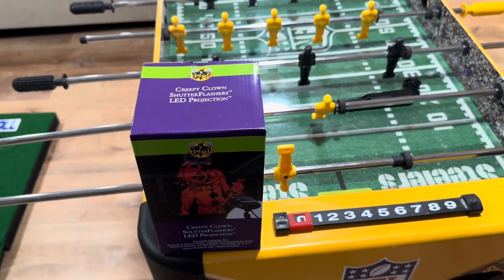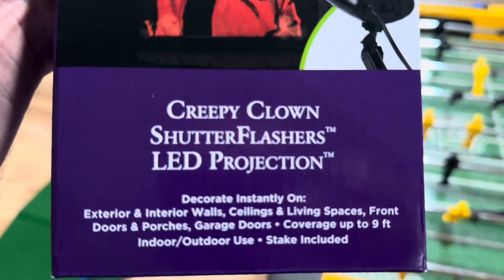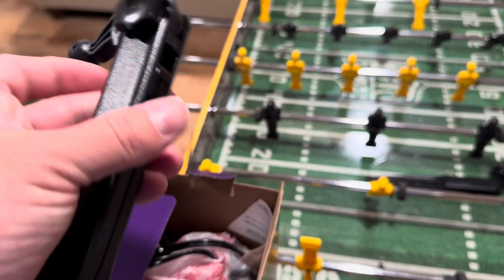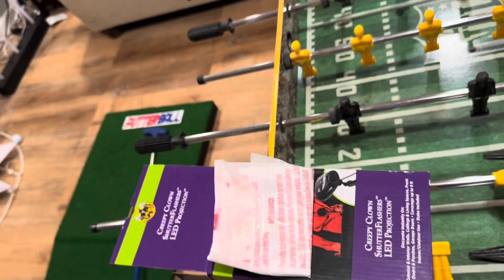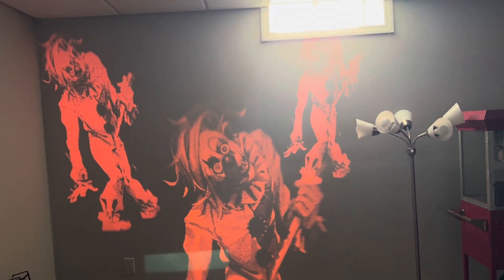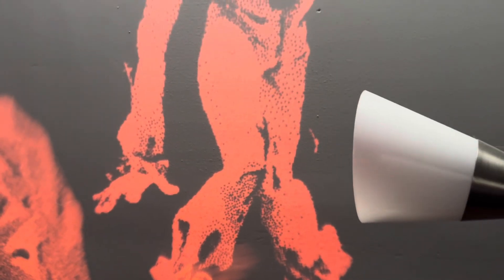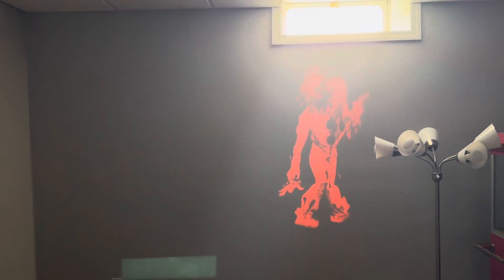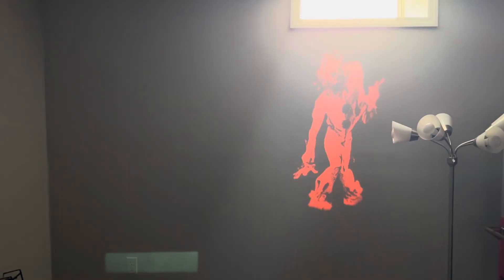Spirit Halloween 2024 crappy clown shutter flashers projector